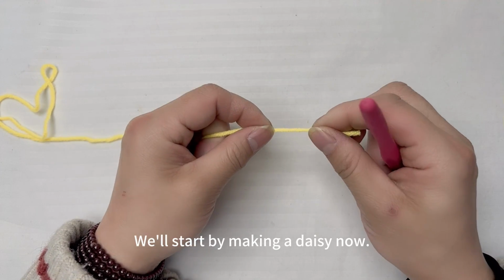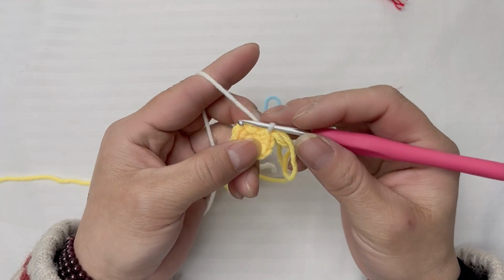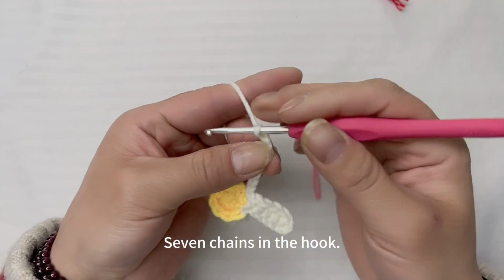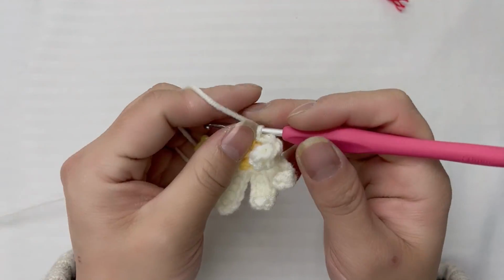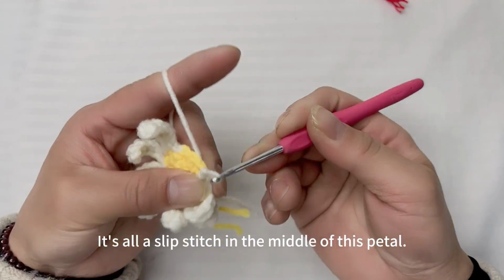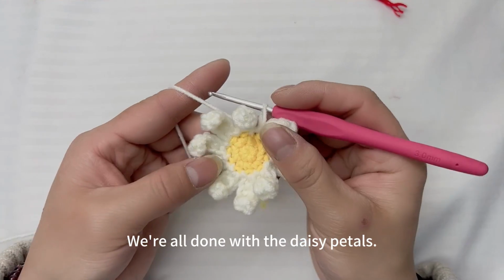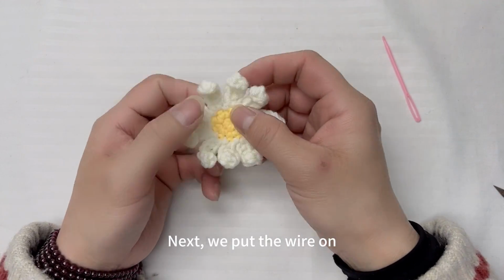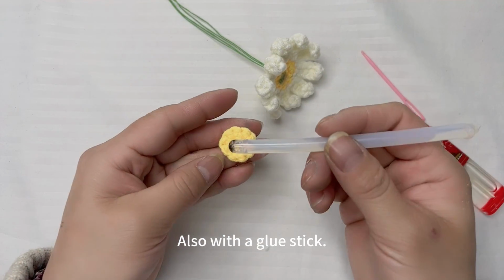Daisy part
Crochet weaving video - Daisy, source: YAMAXIN
New Trailer: ins: yamaxinliu